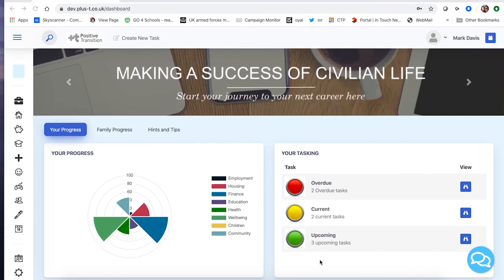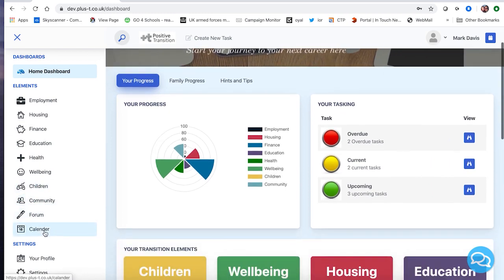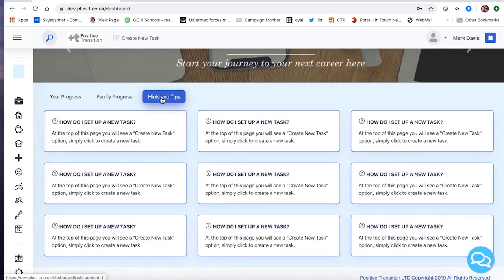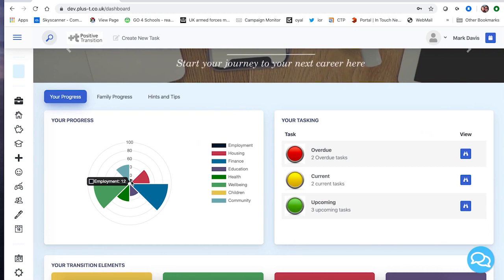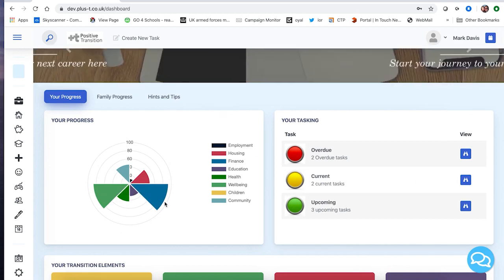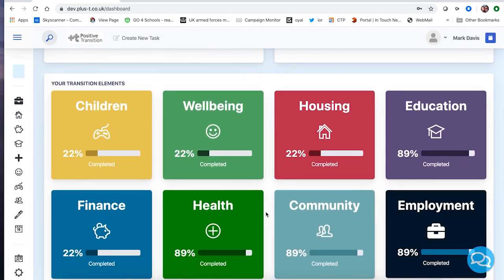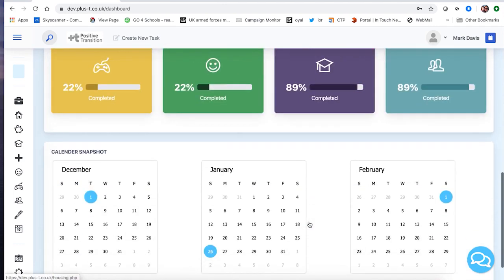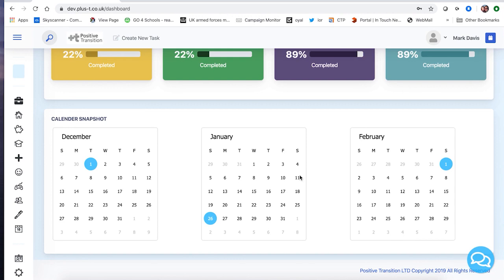Dashboard Overview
Positive Transition is developing a platform to support people in major life transitions.  The initial support is for people leaving the Forces and helping Service Leavers and their families in navigating the complex environment moving from a regimented life to a  more free-flow civilian existence.  The platform will provide prioritisation and decision support aggregating all relevant information for an individuals circumstances.

This video gives a bit of an overview of the Dashboard on the +t webb app. The Dashboard provides the overview of the progress through the journey and details tasks and actions such that all elements of transition are addressed and considered.